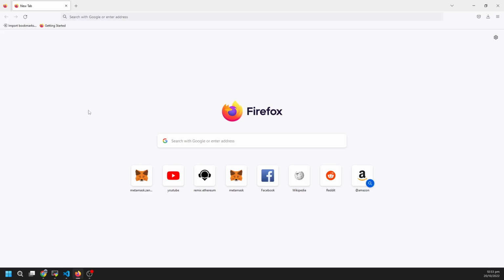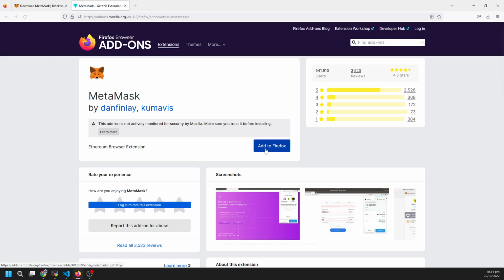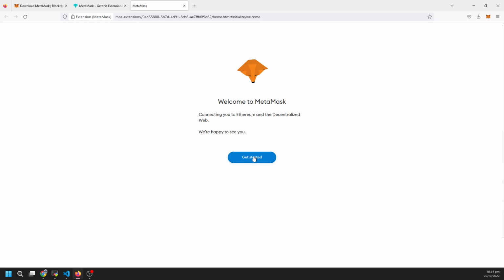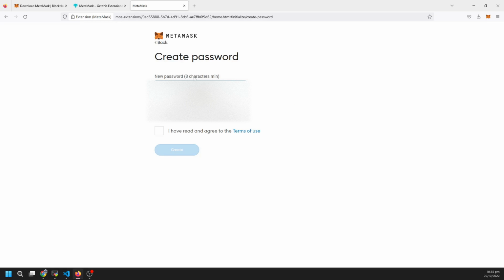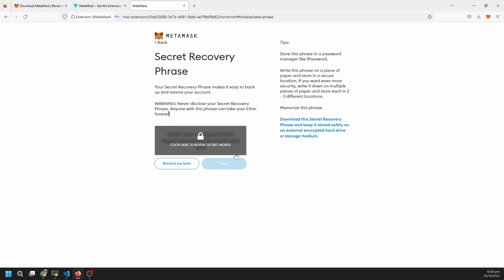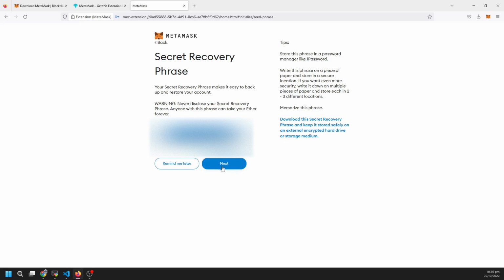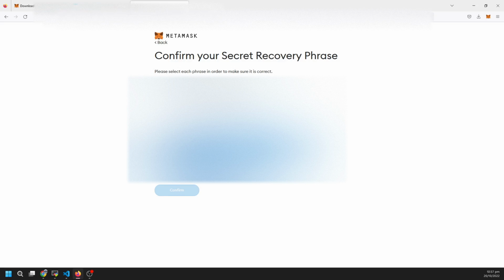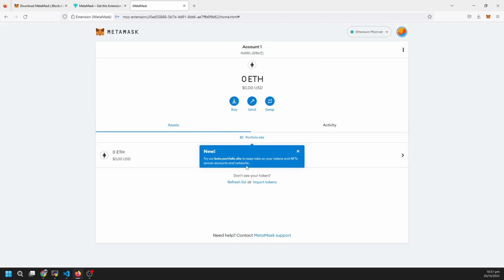How to Install Metamask - Create your first Cryptocurrency Wallet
In this video, we will see how to install metamask and create an account on it. Create your first cryptocurrency wallet.